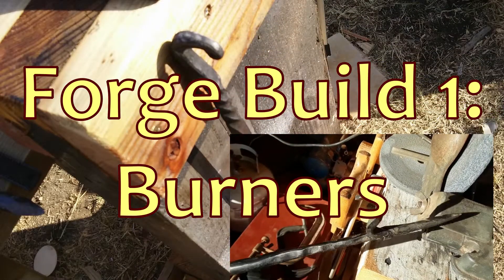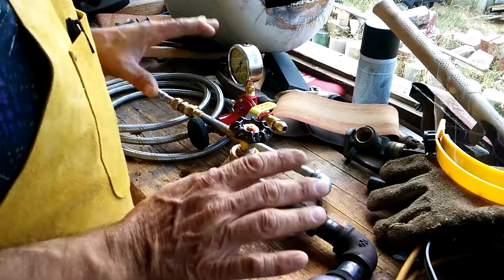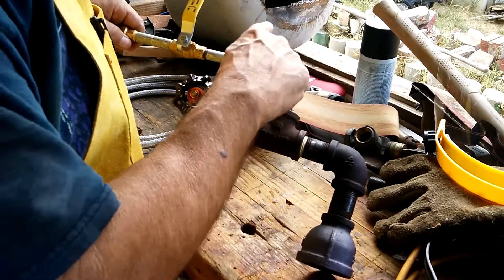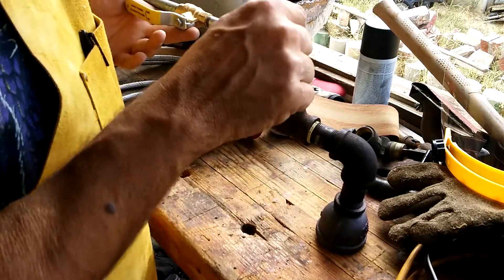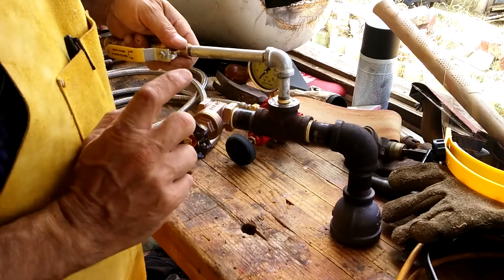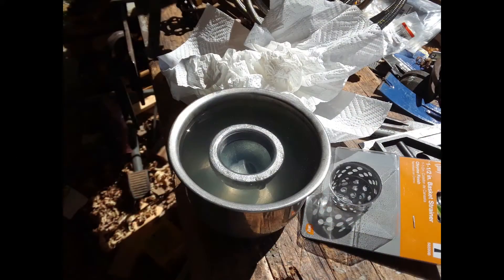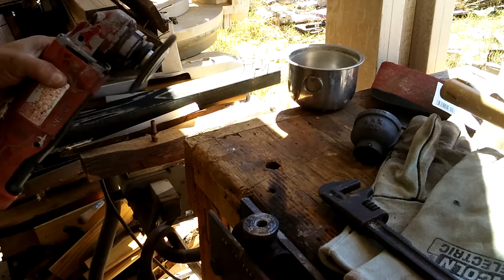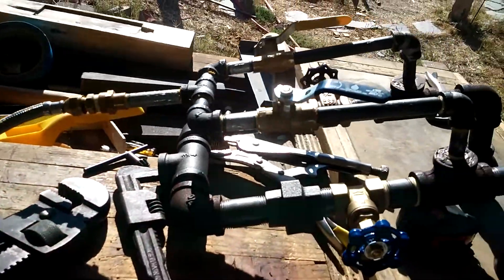Forge Burner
Happy New Year to all the Makers in the world!

Months ago, I posted a beginning black smith video where in all my options for a forge gradually failed. I decided I needed a genuine forge to make further progress in this craft. I plan on making woodworking tools for myself like paring chisels, slicks, and so forth, to expand my build capabilities.

In between days building the deck, I pieced together a pair of propane burners that will power the forge. I bought Roy Adams' plans for a forced air gas burner, and followed his instructional video at Christ Centered Ironworks, which I have linked below. It works so well I am sure I can do some wonderful learning and making in the near future.

Many Thanks to Roy Adams for his Instructions and willingness to share his knowledge,